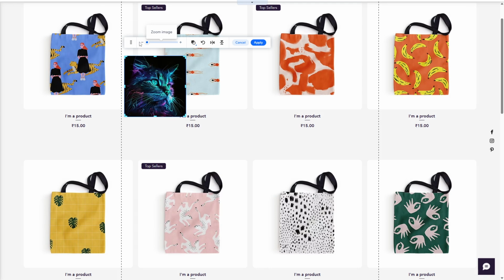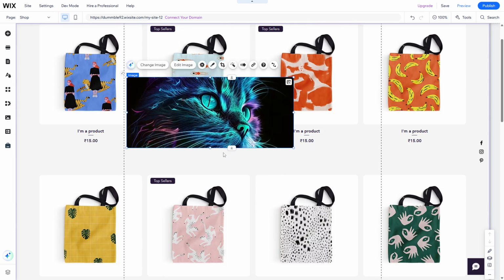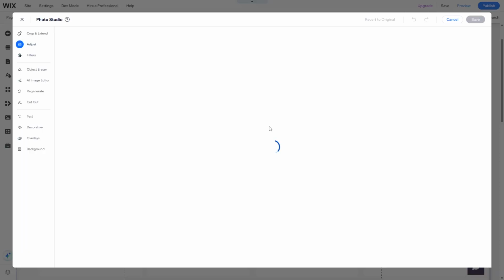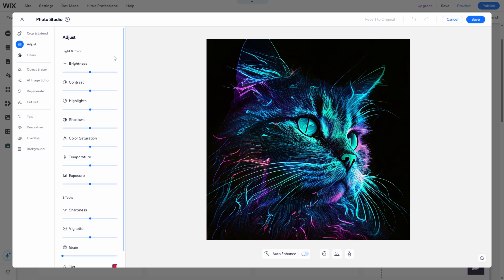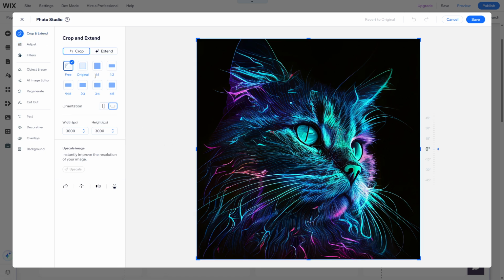How to Resize Image on Wix Website (Step By Step) (2026 Guide)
How to Resize Image on Wix Website (Step By Step) (2025 Guide)